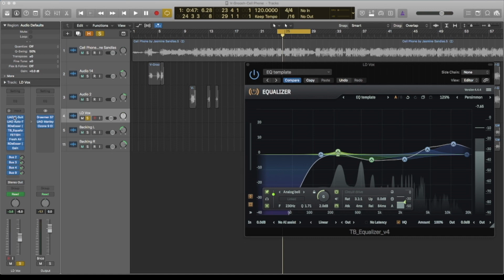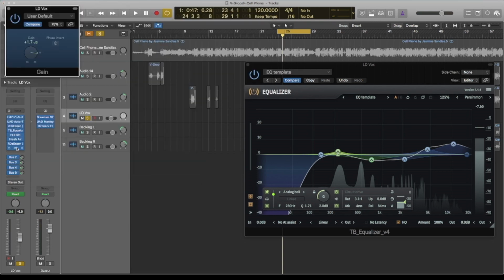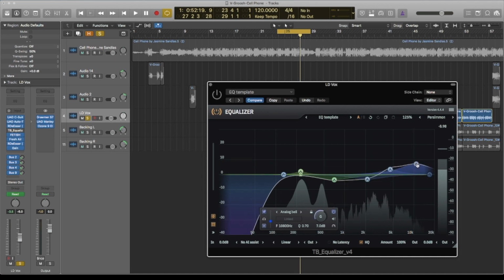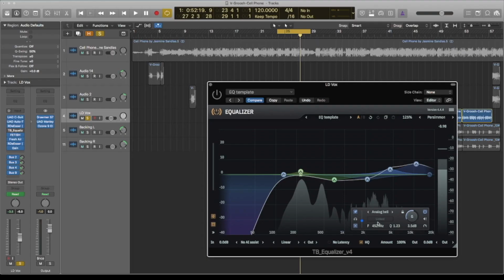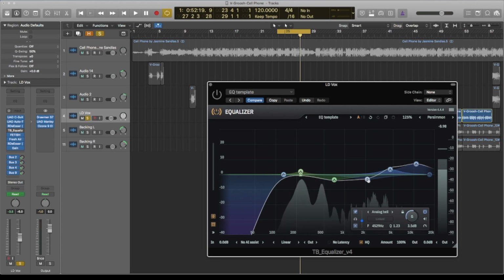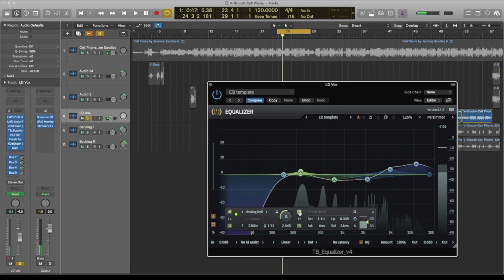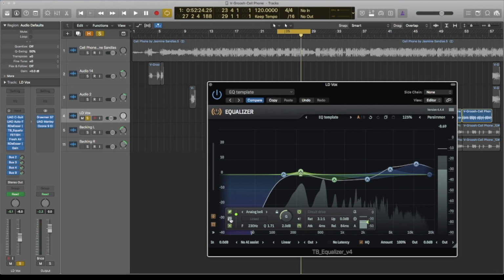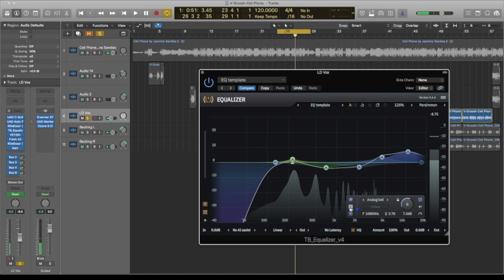How To EQ Vocals For CLARITY ⎮ 3 Easy Steps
How to EQ vocals that cuts through a busy mix (CLARITY) in 3 easy steps.